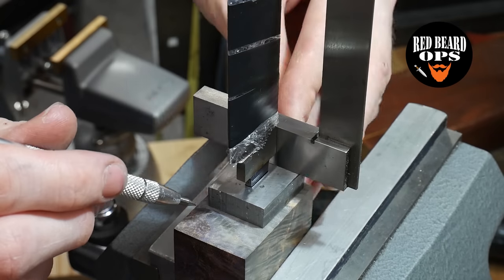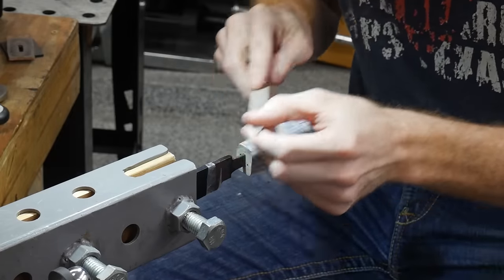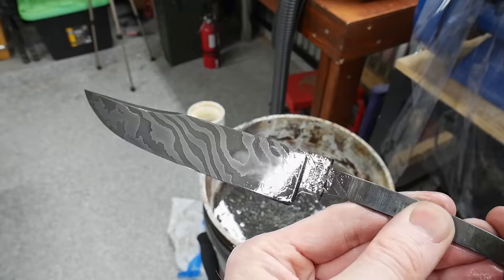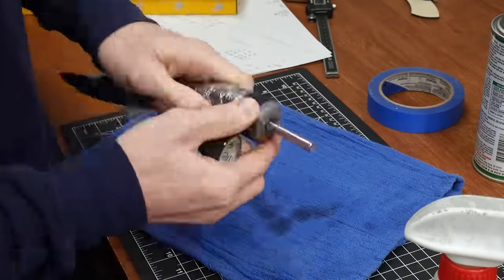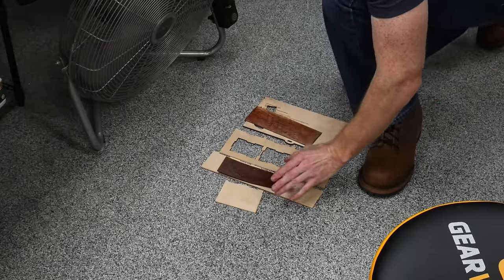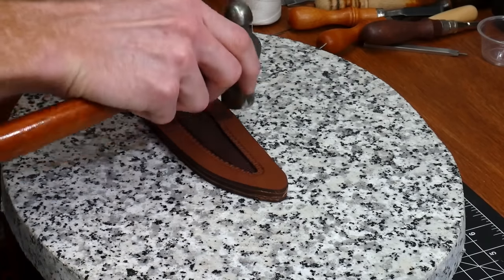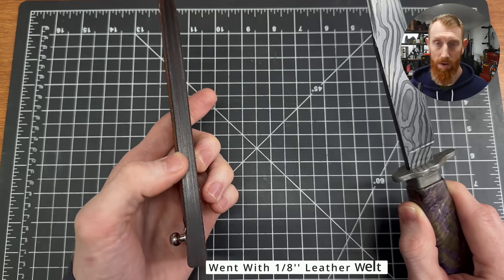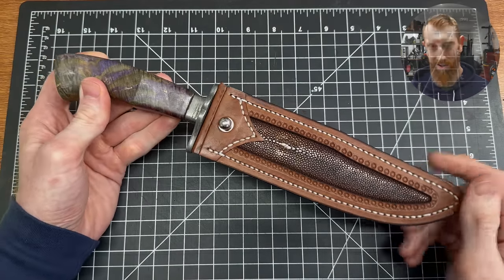FINISHED - My Best Attempt Making an Heirloom Damascus BOWIE! Part 3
Part 3 of my Low Layer Count Damascus Bowie Knife Build! Hope yall enjoy the series!

🛠 Notable Items and Tools:
Grobet 6'' File
Paul Long Sheath DVD
Leather Splitter